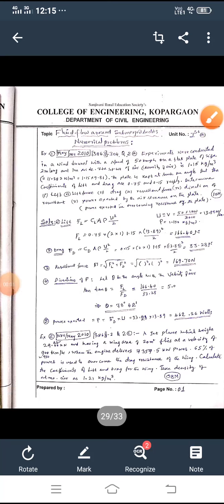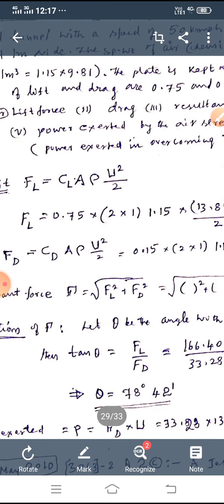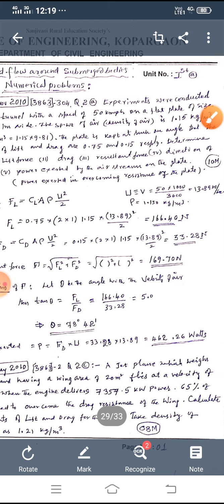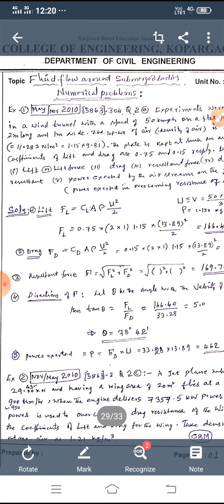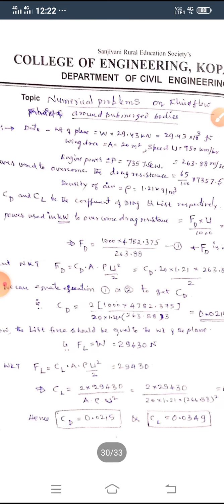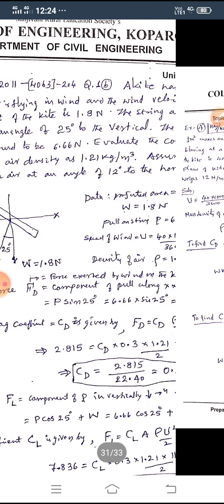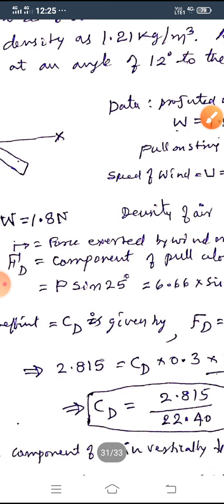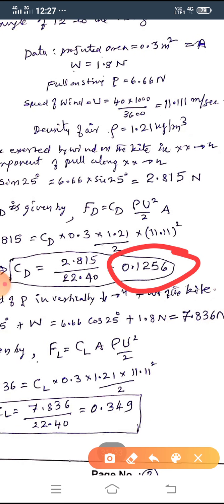Numerical problems:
Question paper problems on Flow around Submerged bodies